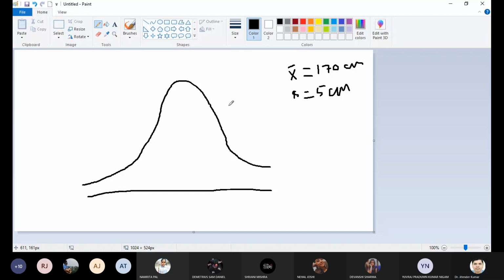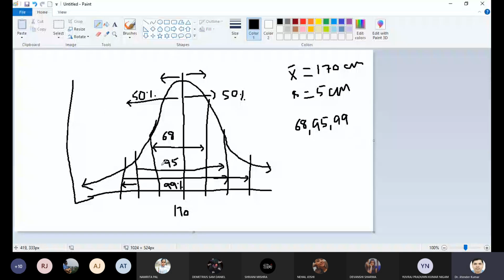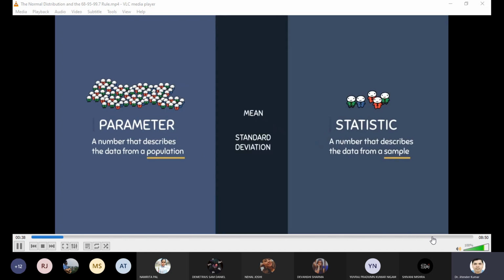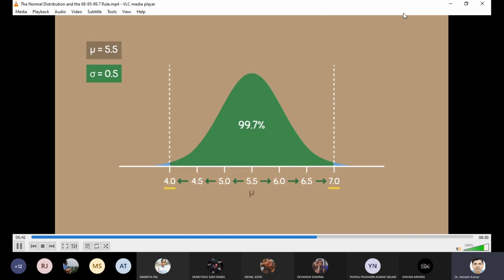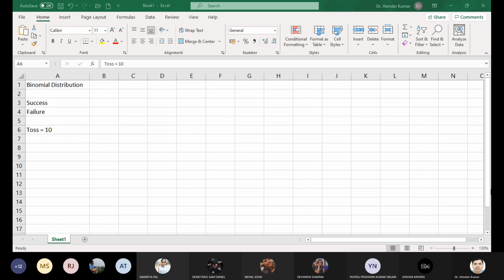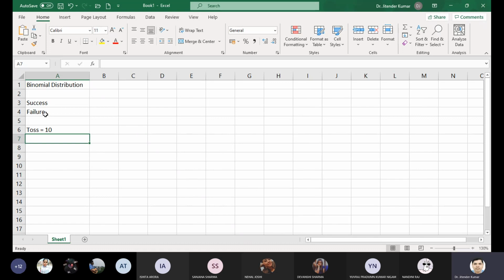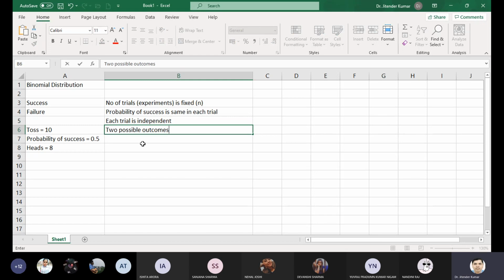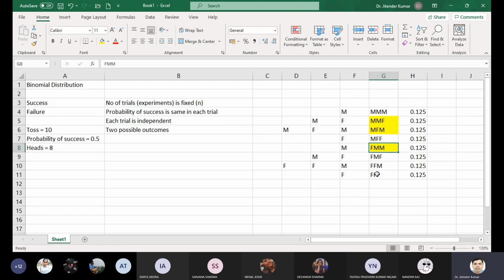BStat Lec 6